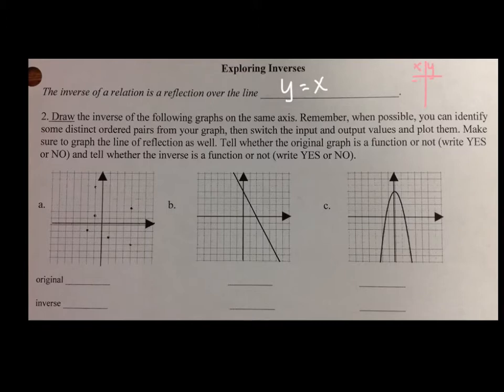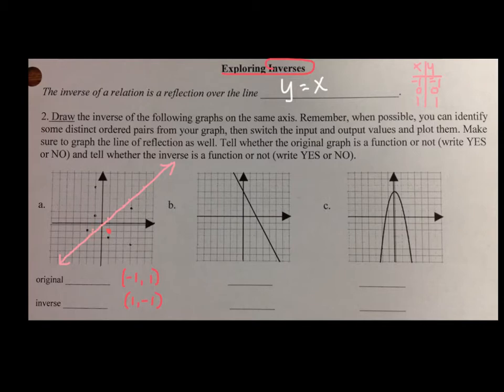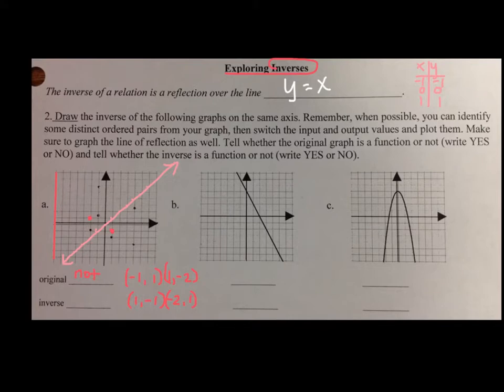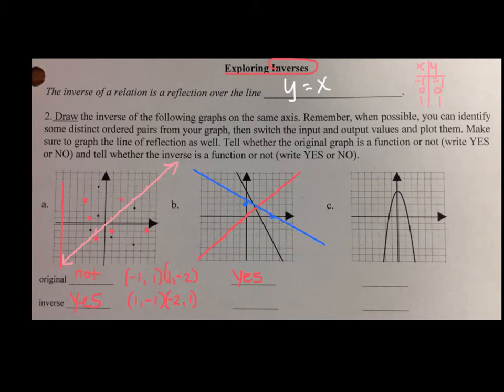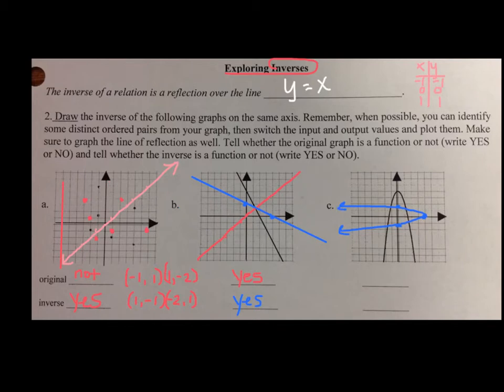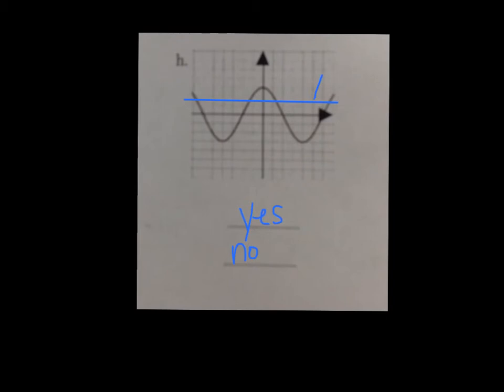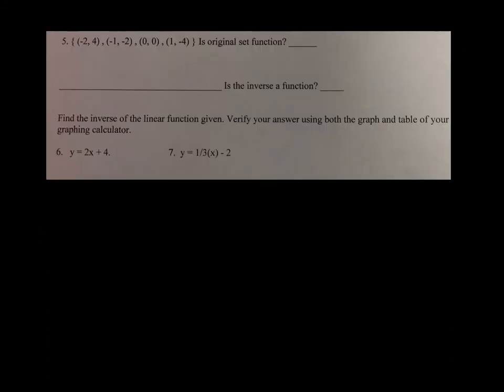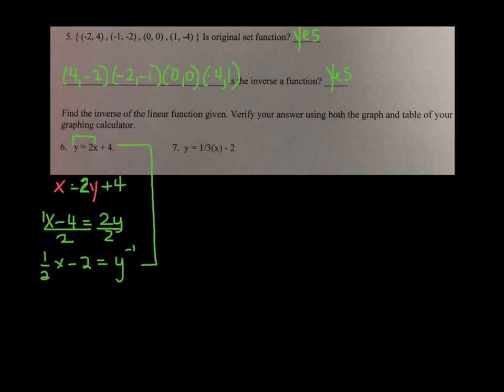LVL Exploring Inverses